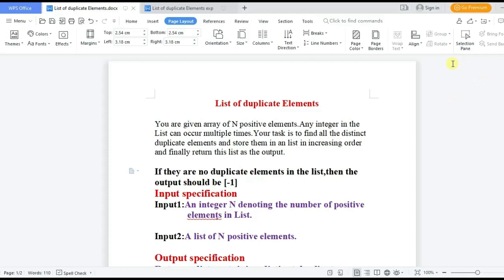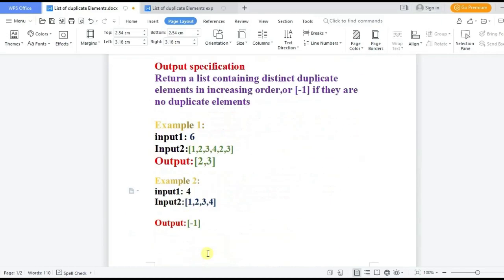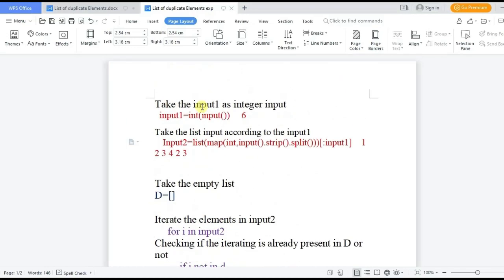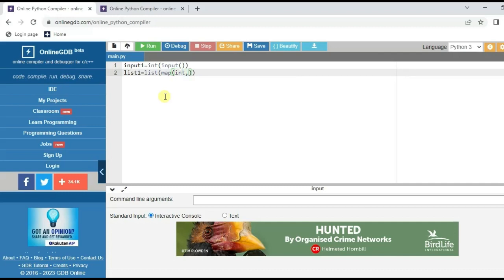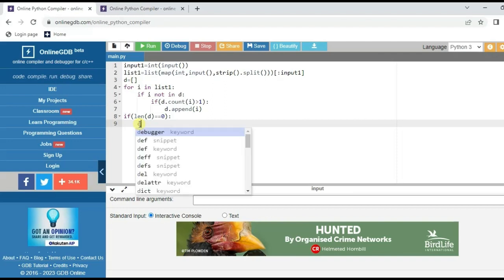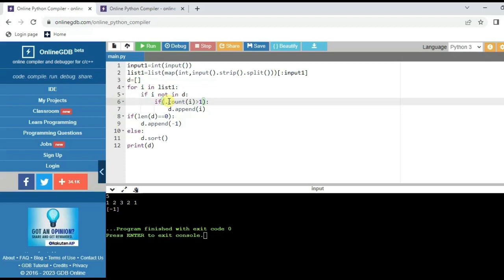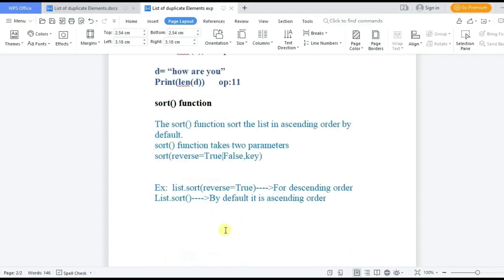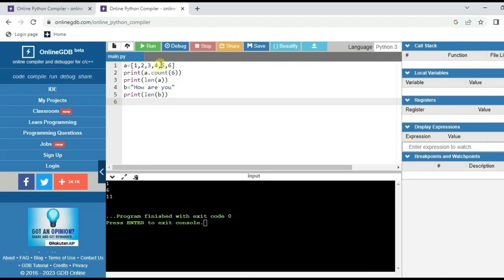Program to find the duplicate elements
In this vedio i will explain how to find the number ofduplicate elements in the list.